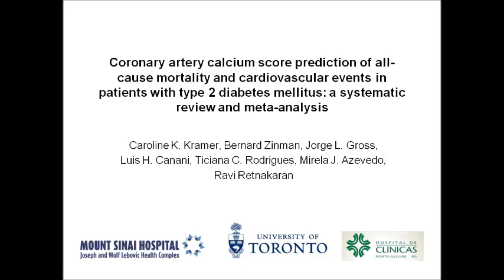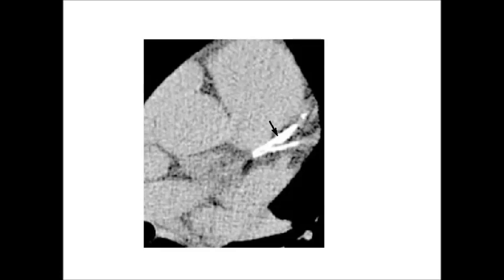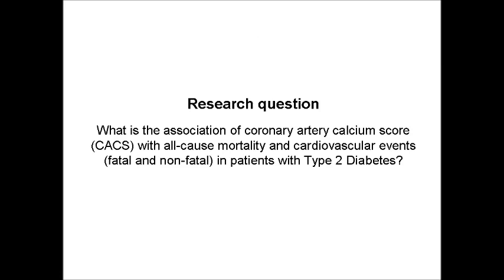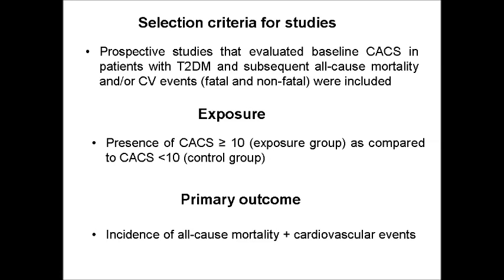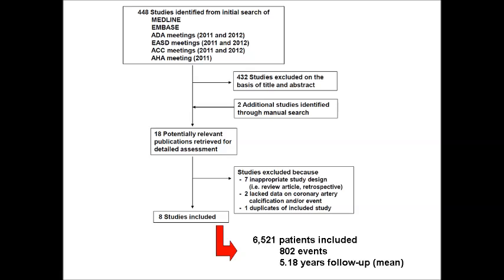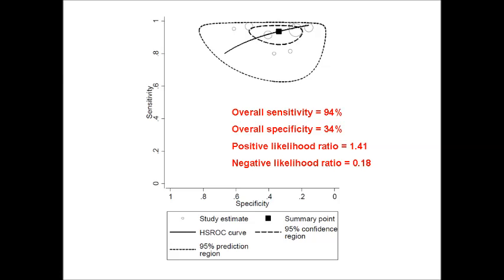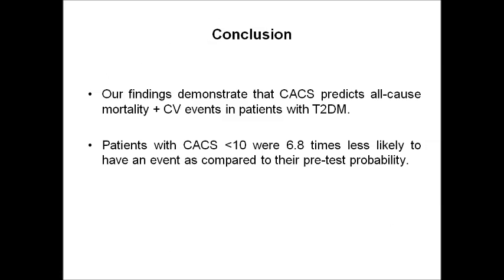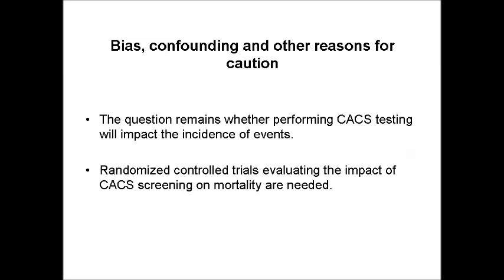Coronary artery Ca score prediction in people with type 2 diabetes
In a Systematic review and meta-analysis of observational studies. published on bmj.com, researchers investigated the association of coronary artery calcium score with all cause mortality and cardiovascular events in people with type 2 diabetes.

The authors conclude that in people with type 2 diabetes, a coronary artery calcium score of greater than or equal to 10 predicts all cause mortality or cardiovascular events, or both, and cardiovascular events alone, with high sensitivity but low specificity. Clinically, the finding of a coronary artery calcium score of less than 10 may facilitate risk stratification by enabling the identification of people at low risk within this high risk population.